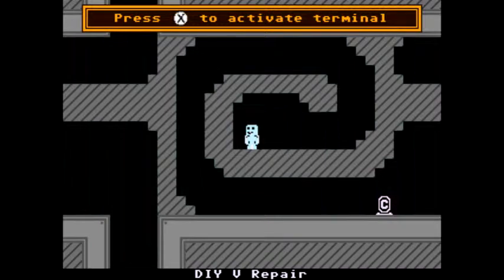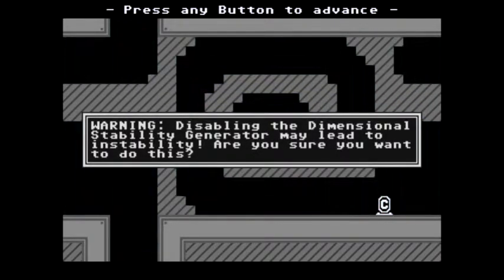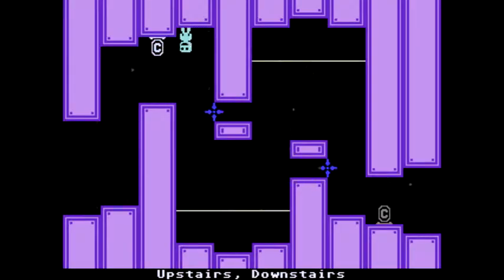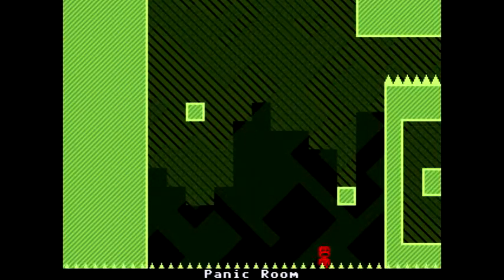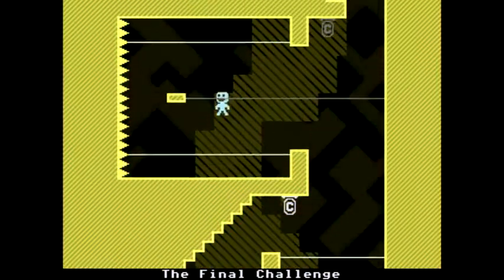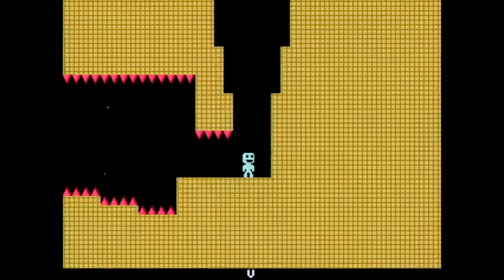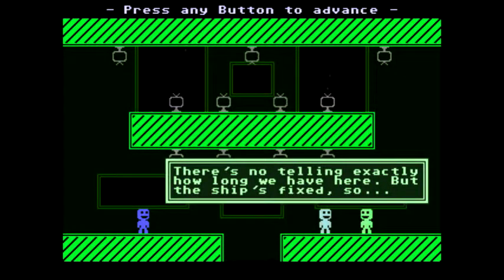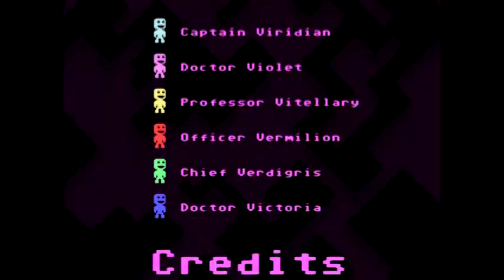Let's Play VVVVVV Part 6 - Lost in space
Once upon a time, a guy called Terry made a video game and it was about gravity flipping and dimensions and these 6 guys with confusing names and he called it something that nobody quite knows how to say. And now I'm playing it because it's fun. And yes we're collecting every shiny.

In this part, we finish up the main game, but I still have plenty more to show so this won't be even shorter than Mario Land 2.